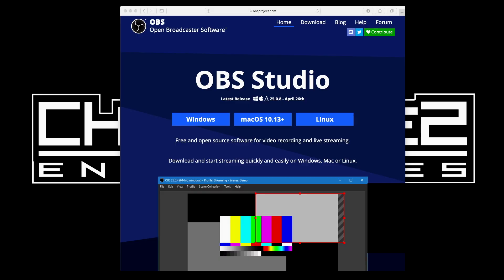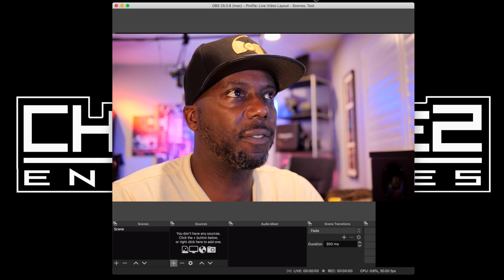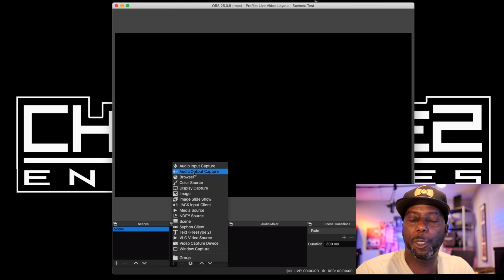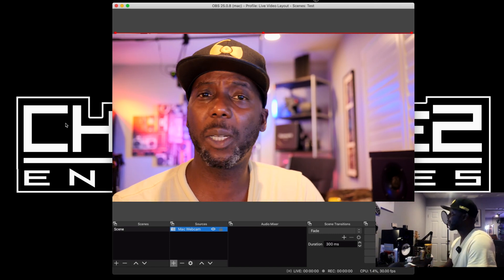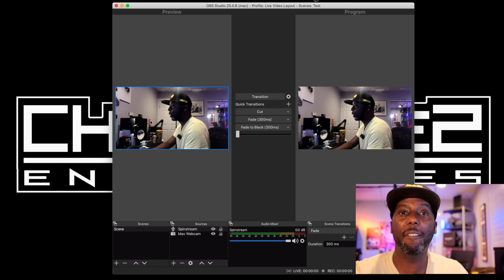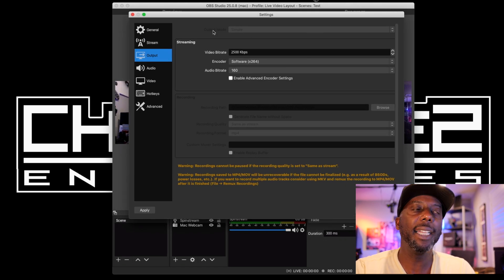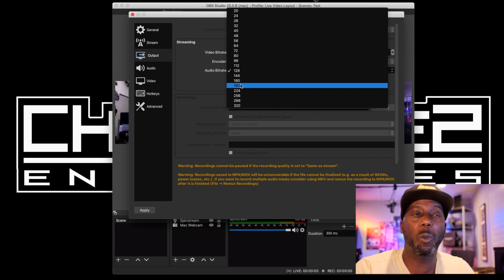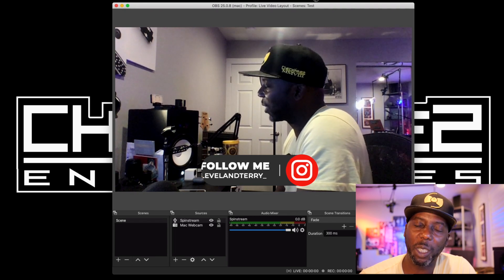OBS & Streamlabs OBS 101 FOR DJs - The Basics Steps and Resources to get you on Twitch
People have been asking for a basic tutorial on OBS and Streamlabs, well here you go.  Next one will be intermediate OBS.  Let's cut out the stage we don't need and focus on the essentials. Link to the videos I mentioned below.

AUDIO CARDS - Instagram & Facebook Live DJ Streaming Tutorial - How to Stream with OBS ON IG & Equipment Options